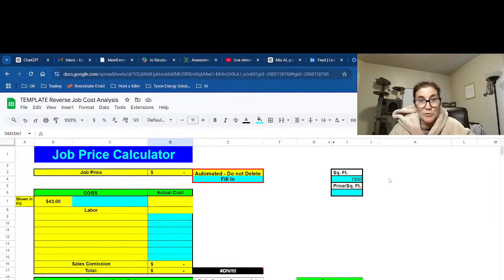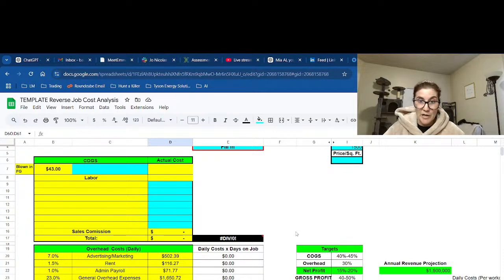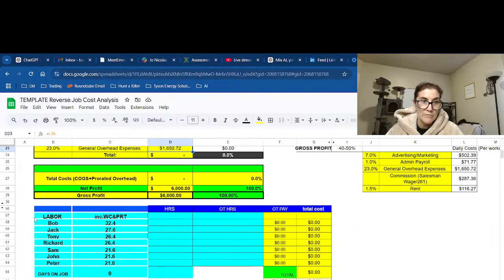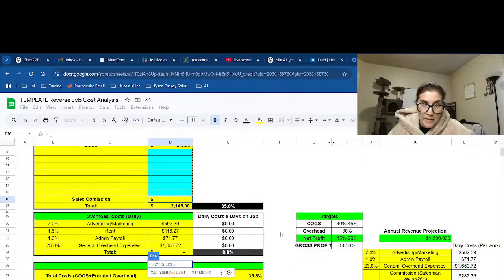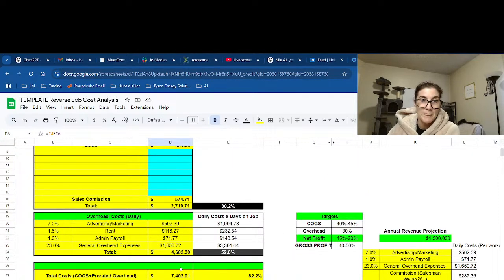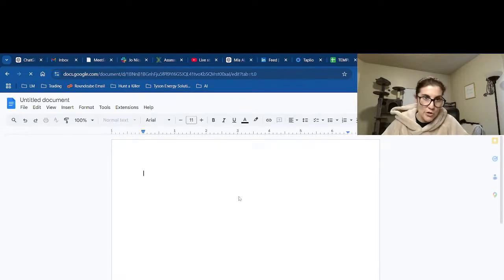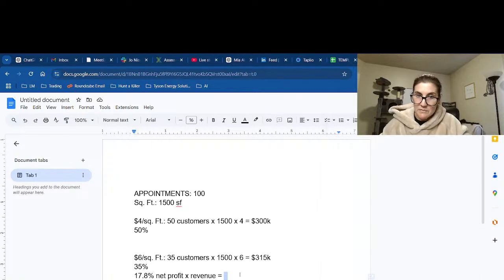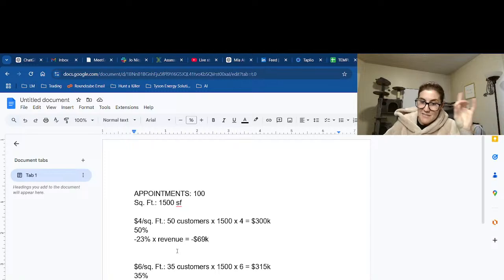How Contractors Can Make More Money While Working Less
Are you tired of working long hours but not seeing the profits you deserve? In this live session, I’m breaking down how contractors can make more money while working less by following a simple formula that works.

Here’s what we’ll cover:

Understanding Your Numbers: Learn how to track your COGS, overhead, current pricing, and desired net profit.

Boosting Your Online Presence: Discover how Google reviews, a solid website, and professional branding (ditch the Gmail address!) can help you command higher prices.

Real-Life Case Study: See how an insulation company I worked with achieved remarkable results using these exact strategies.

Profitability Math Demo: A quick breakdown to show you exactly how these numbers stack up in your favor.

If you’re ready to kill the chaos and start making serious money while cutting down on unnecessary workload, this session is for you.